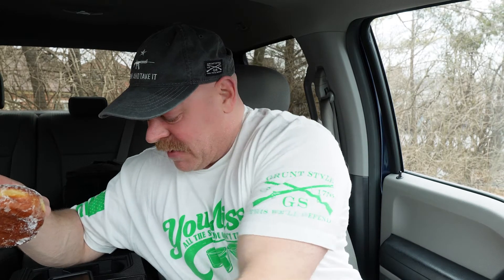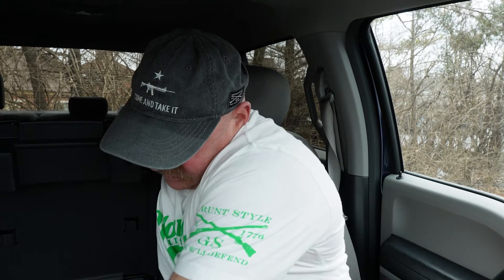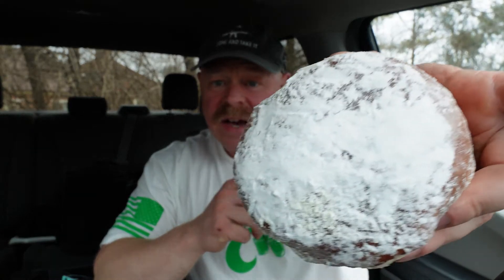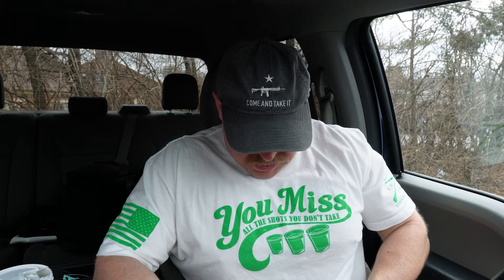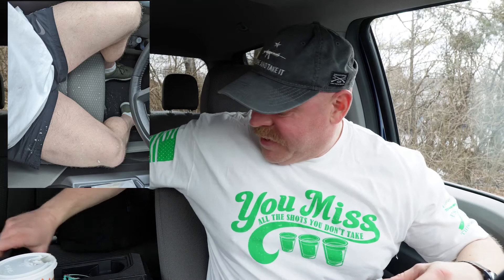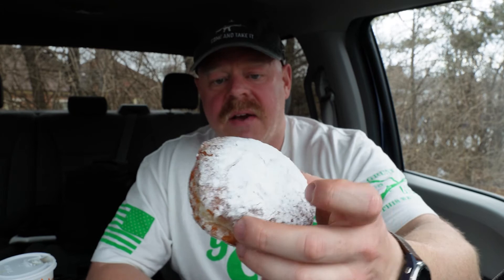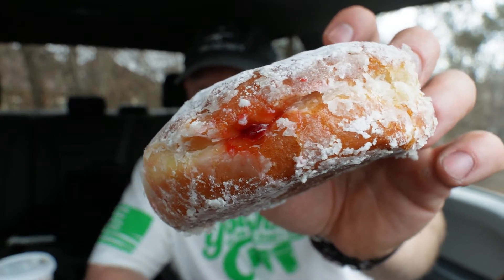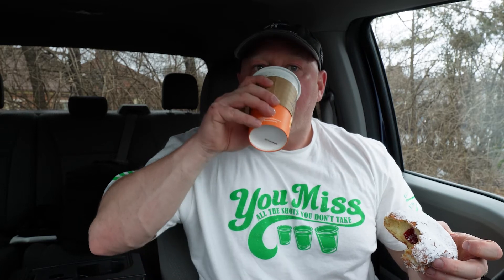Buckeye Donuts Paczki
I've been a police officer for just over 10 years and worked 3rd shift until just a few months ago. I created the Columbus Police Body Camera YouTube channel so citizens could see what Police Officers are really like at work without all the media spin.

I recently started the Thoughts of a Patrol Officer YouTube channel. This is a place where I share stories from my career and talk about stuff that's in the news. I'm not a comedian, I don't sing or dance. I'm just a Patrol Officer who shares his no-B.S. thoughts about what's happening in the world today.

Posting Schedule:
News Review videos on Tuesday and Thursday mornings at 6am
Vlog Thought Videos on Monday, Wednesday and Friday (Fridays are donut shop reviews)

My Equipment
Main PC – Powerspec Gaming PC, AMD Ryzen 5 5600X 6 Core, AMD RX 5600 XT, 48GB Ram
Backup Laptop – ASUS Tough Gaming – Ryzen 7 4000 series
Microphone – Shure MV7B w/ Soundcraft Notepad-8FX mixer and Cloud lifter
Streaming Camera – Elgato Facecam
Vlog Camera  - Sony Alpha ZV-E10 with Rode VideoPro Microphone